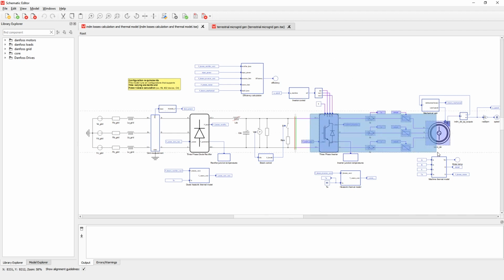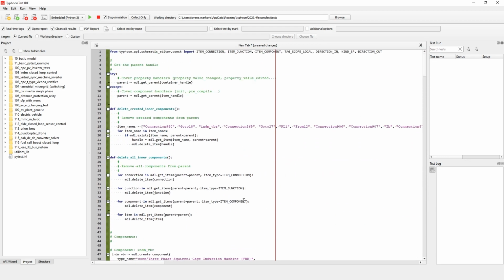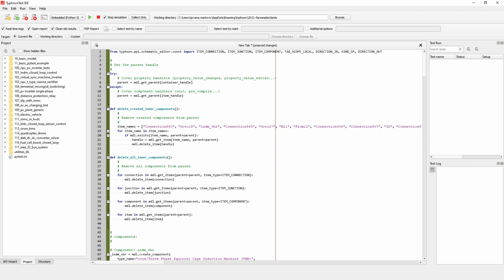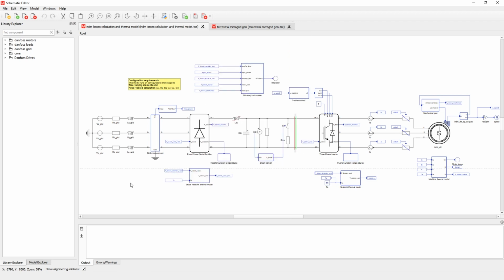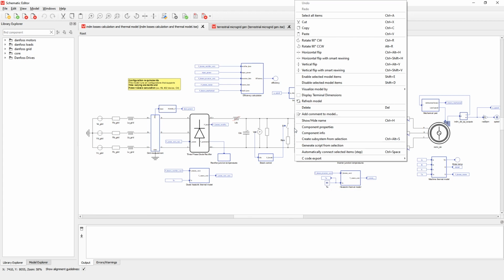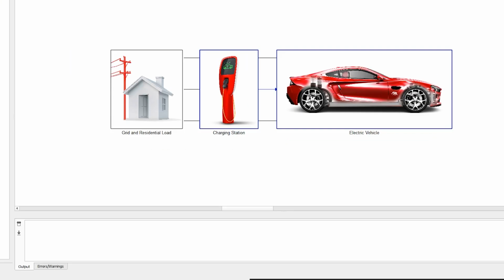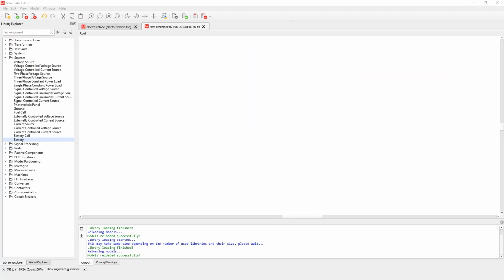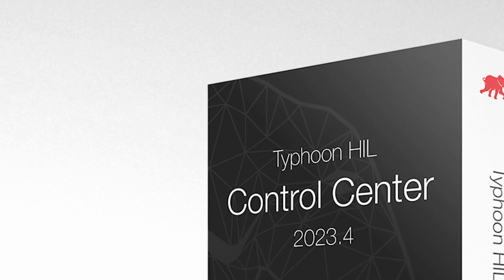Improved Schematic Editor User Experience (UX) | 2023.4 Release Tutorial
This video tutorial demonstrates what user experience (UX) updates are available starting from the 2023.4 software release of Typhoon HIL Control Center. These include updates that let you generate model building API code, visiblity and consistency improvements, easier enabling/disabling of parts of the model, seamless flipping of components, and greatly improved testing and model compilation speed. Watch the tutorial video to see them in action and try out our newest software release to test them out yourself!

We hope that these updates will allow you to carry out your HIL projects easier than ever before. We look forward to your feedback and to learning which other features you would like to see implemented next - let us know in the comments below and help bring your most wanted features to users around the globe!

◼ *Learn more about the 2023.4 release* ◼